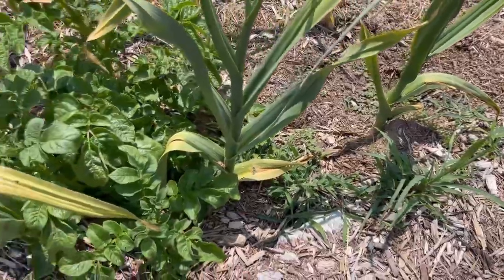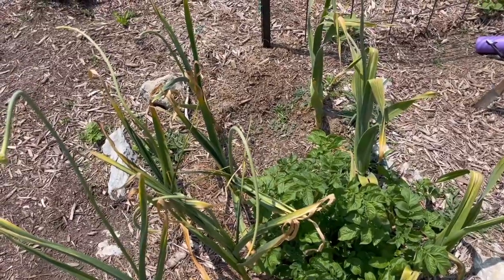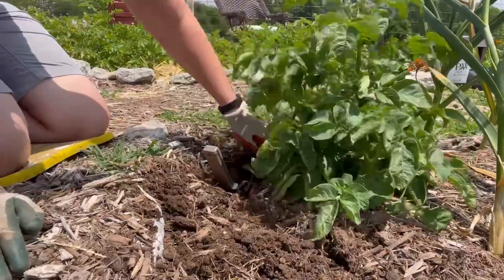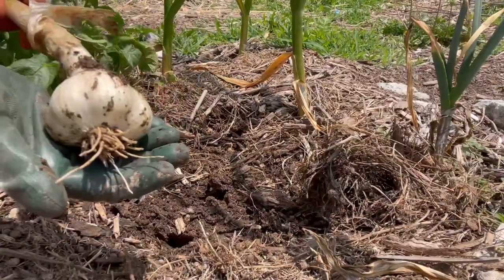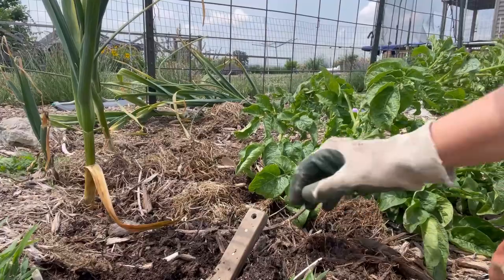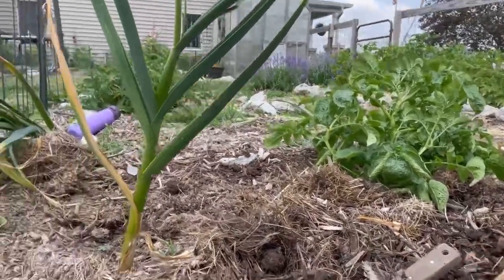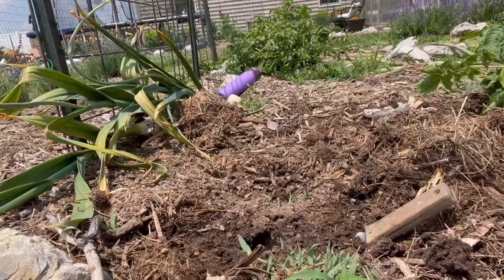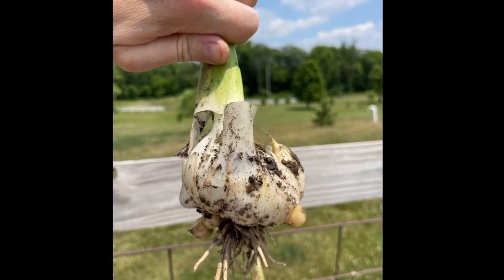Harvesting Elephant and Music Garlic~These Bulbs were HUGE!!!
This was my first time planting garlic, and I chose the elephant and music varieties. I haven’t tried them yet as they are still drying, but I was so amazed with how huge the bulbs were. Especially the elephant variety! If they taste good, I will definitely be planting them again and more of them!